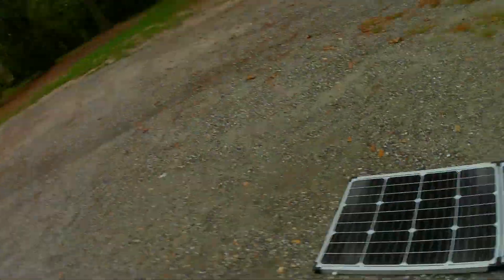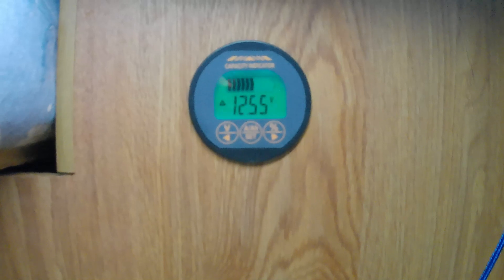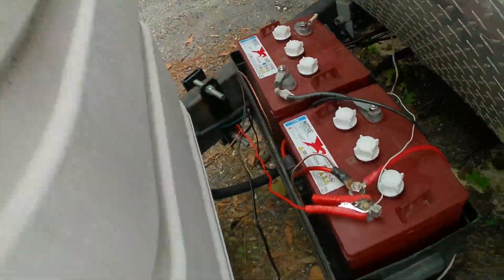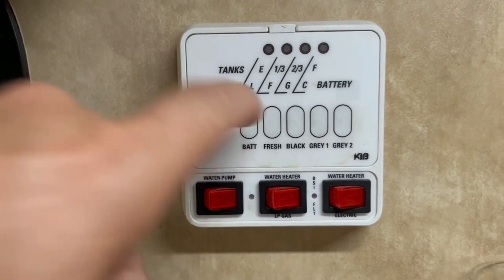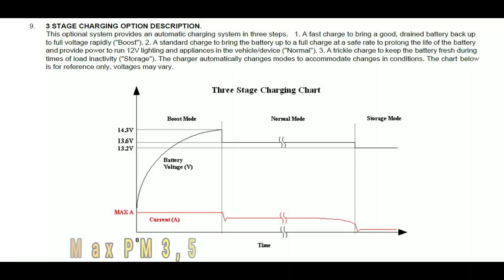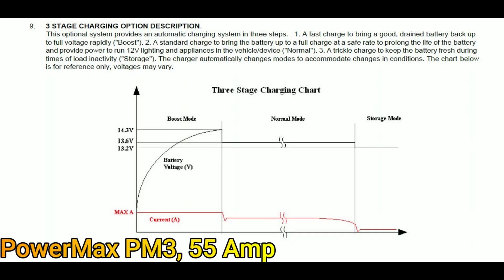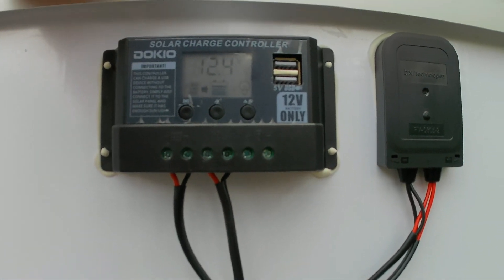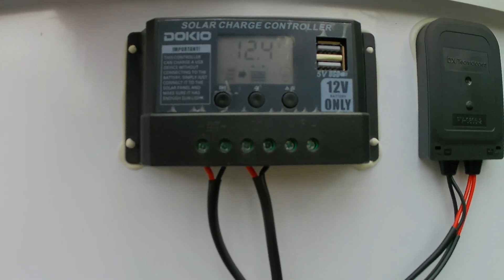How to setup portable solar panels with aftermarket battery monitors - Part 1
After adding a portal solar panel to our dry camping toolkit, I was no longer seeing the volts or amps going back into our highly trusted AiLi battery voltmeter ammeter in our RV we had become so dependent on. After a bit of digging I found the issue, which I talk about in this video. Note, just as I say in the video you do not need to connect it exactly like this, but it will give you an idea how to solve the problem as well.

DOKIO 100W Solar suitcase, AiLi battery monitor paired with two Trojan T-105 6-volt batteries wired in series.

DOKIO Portable Foldable 100W 18v Solar Suitcase Monocrystalline , Folding Solar Panel

AiLi Battery Monitor Voltmeter Ammeter Voltage Current Meter 8-80V 0-100A